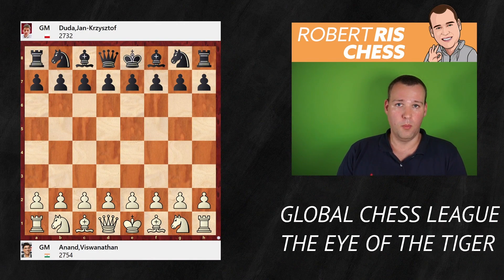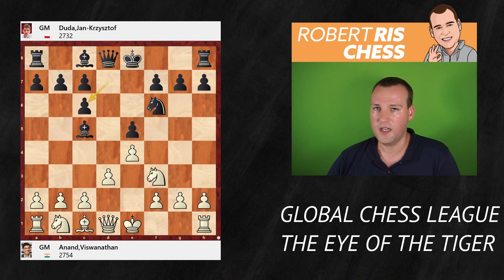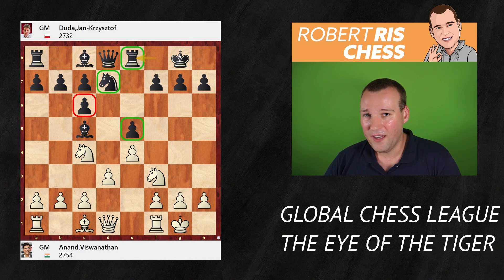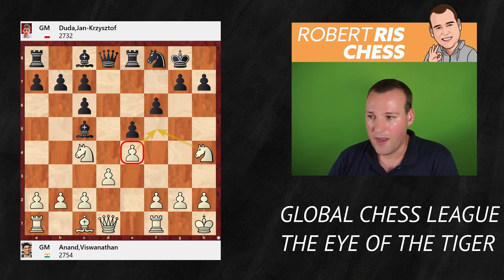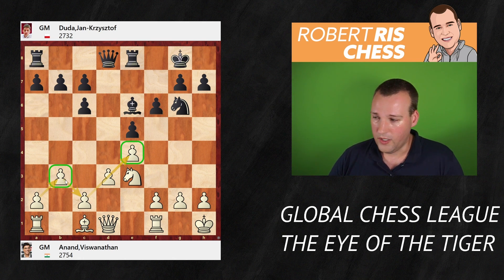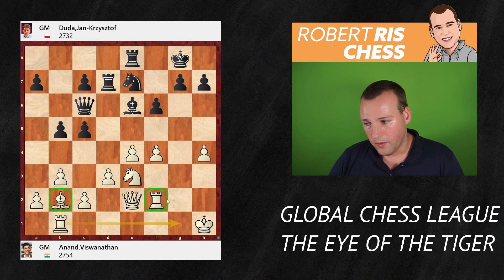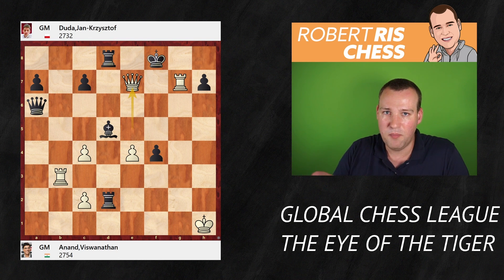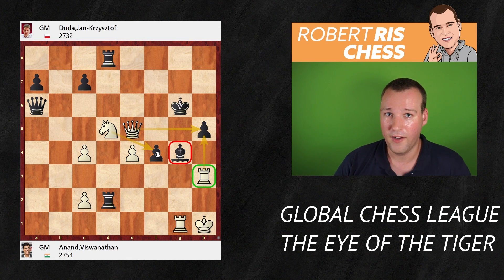The Start of Gobal Chess League - Anand Viswanathan vs. Jan-Krzysztof Duda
📸 Lennart Ootes